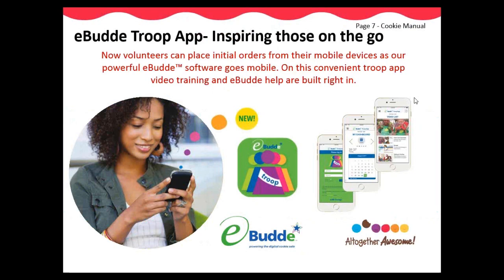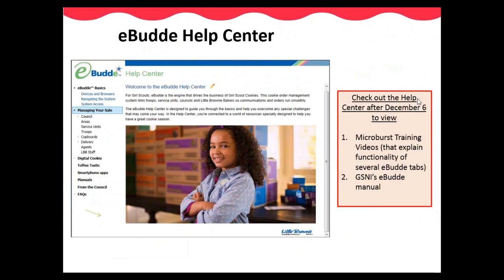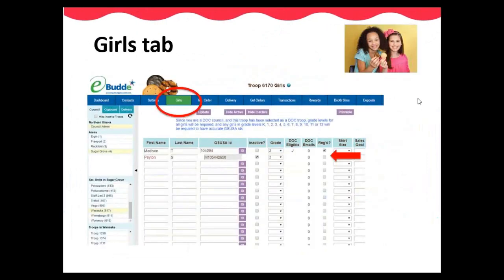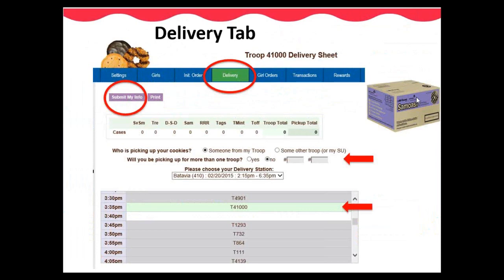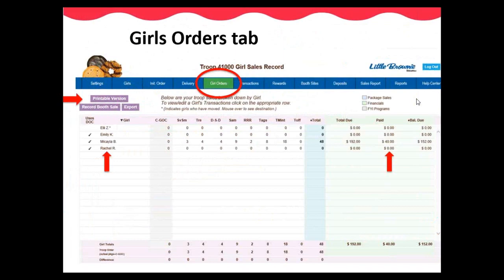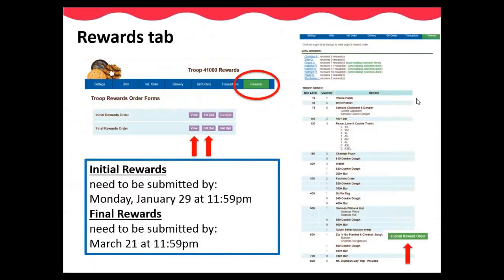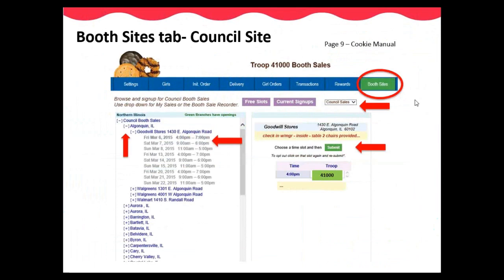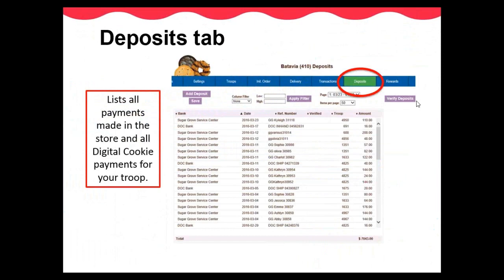2018 GSNI eBudde Online Training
This online training will assist GSNI troops with navigating eBudde for the 2018 Cookie Program.